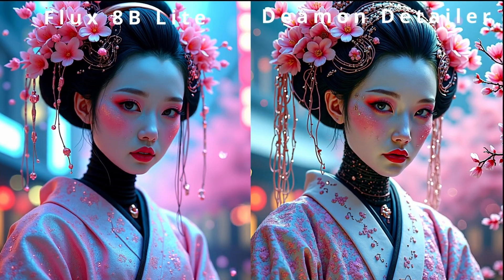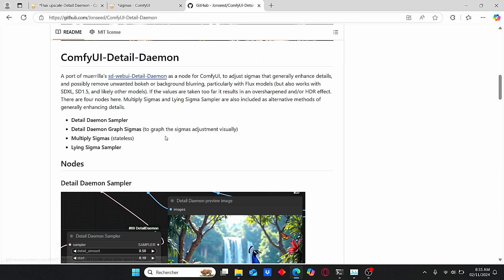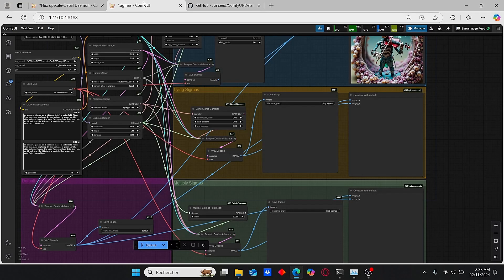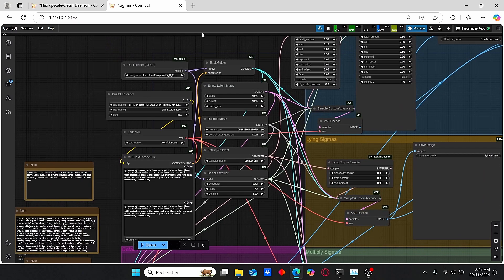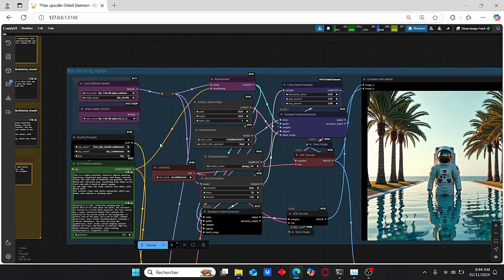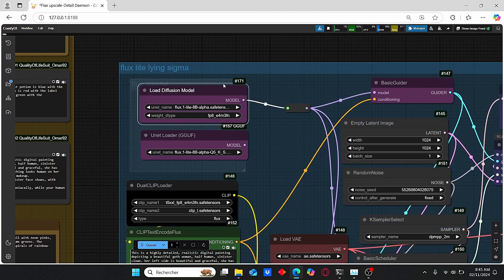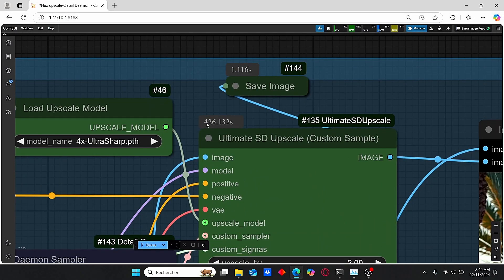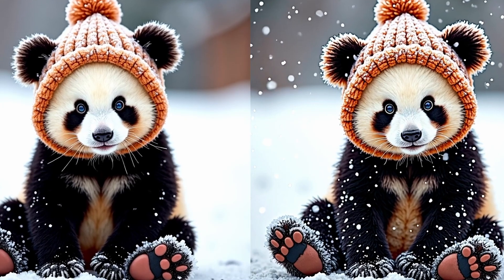ComfyUI Tutorial : Deamon Detailers For Better Images Using Flux Lite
in this tutorial i am gonna show you how you can create good quality images by using the new flux deamon detailers that allows you to add details without changing your images. we will also test out the new flux 8B lite and gguf version which is super fast.

Chapitres
00:00 Intro
00:42 Installation Part
03:00 Workflow Overview
07:14 Outro